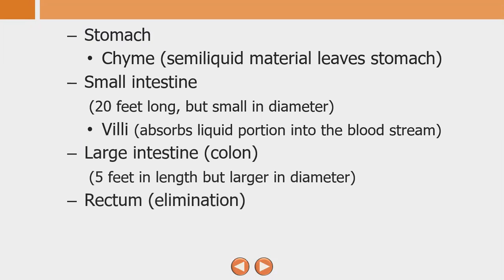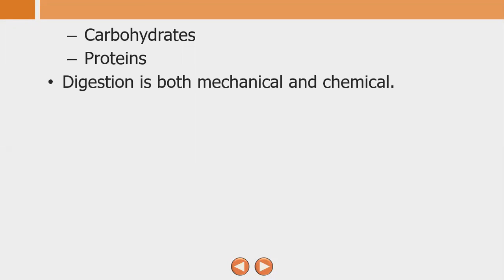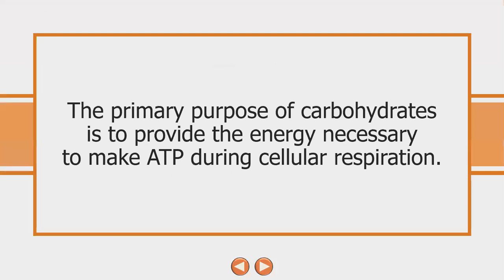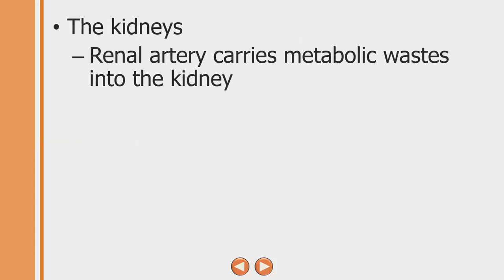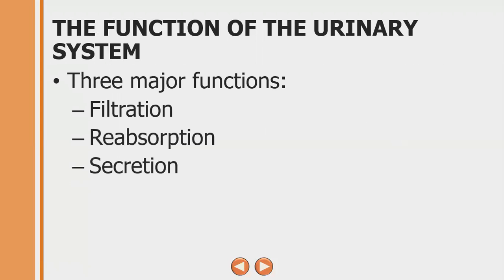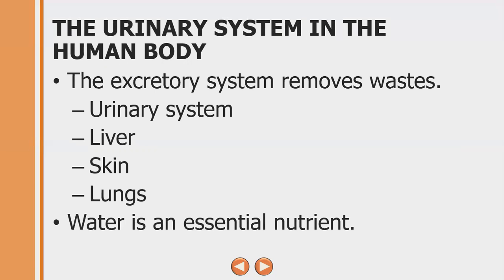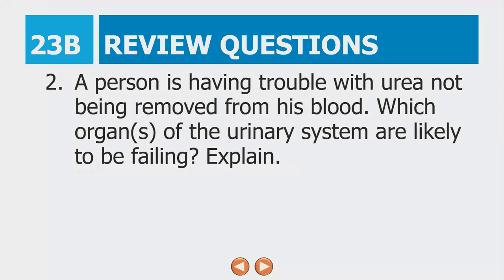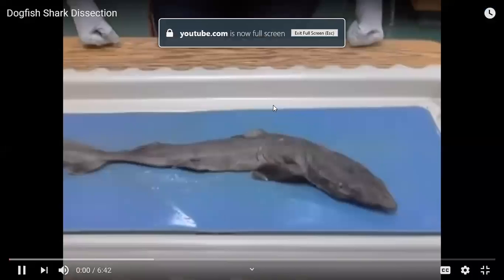Bio H Per 4 5/515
CH 23   Digestive/Urinary System overview